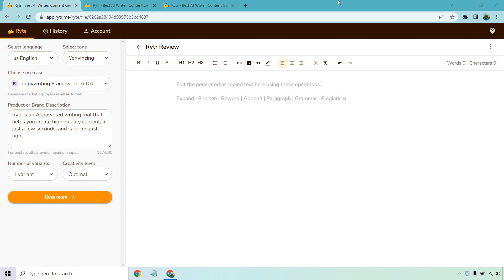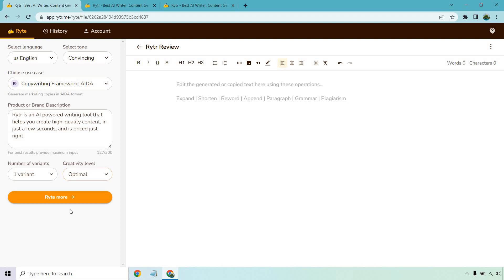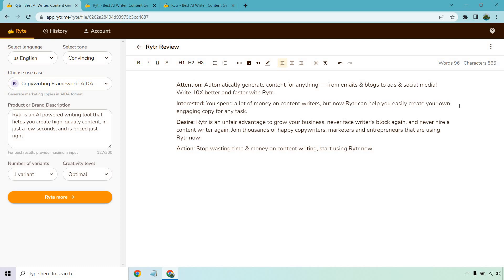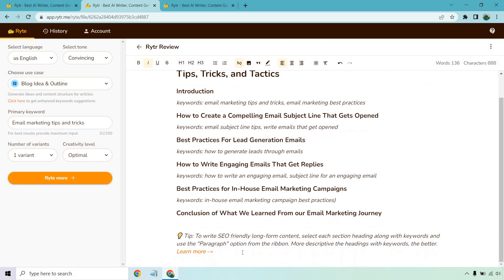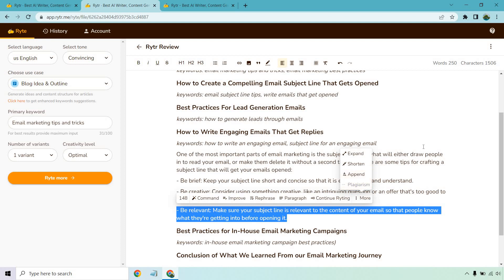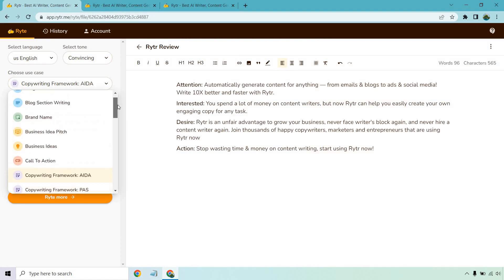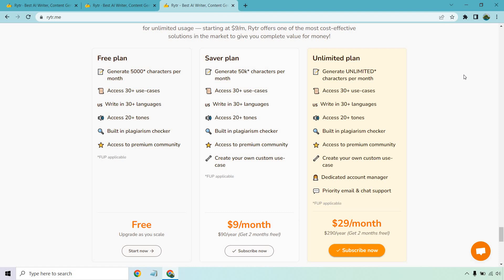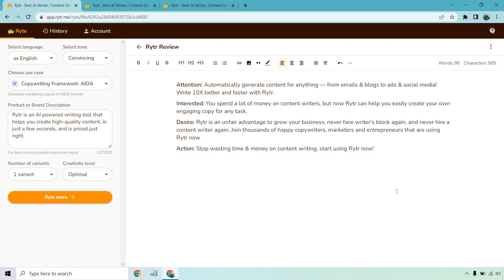Rytr Review & Demo (Rytr AI Writing Tool Pros And Cons)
Rytr Review Video

Thanks for checking out my Rytr review. In this video, I will be covering the Rytr pros and cons as well as giving you a demo so that you can see how this AI writing tool works. Overall, it's priced right and is very easy to use. Despite the fact that it doesn't have the highest quality content generated in the world, it's still more than good enough to use for all of your content marketing and overall marketing efforts.